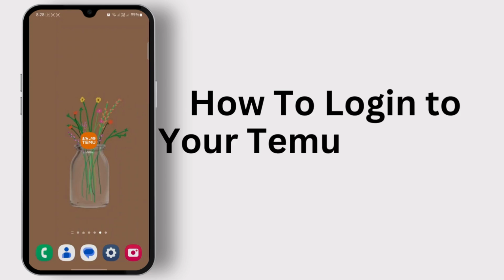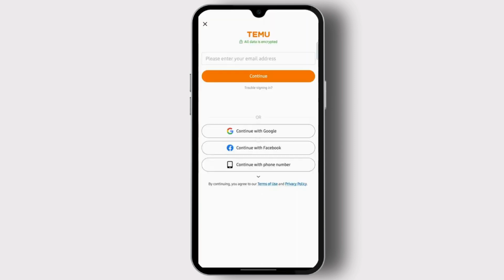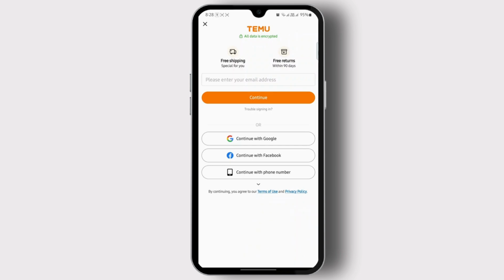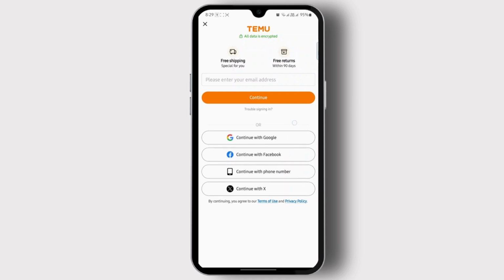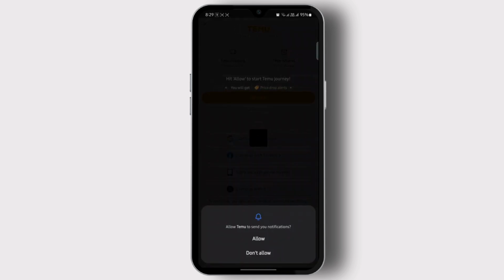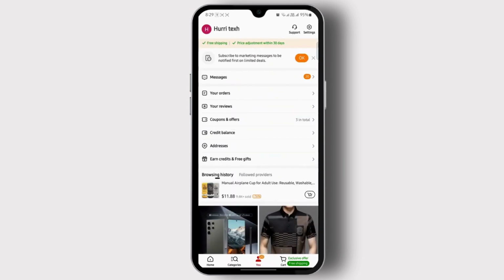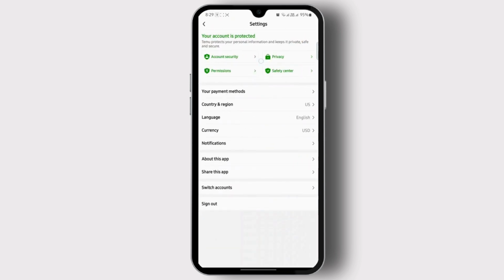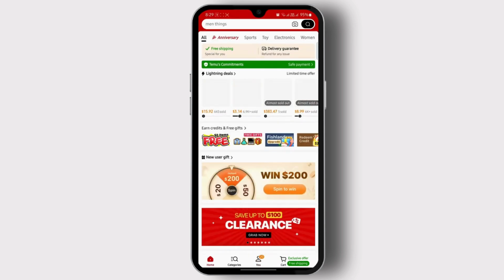How To Login to Your Temu Account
Learn how to easily login to your Temu account with this straightforward guide. Whether you're setting up a new account or having trouble accessing your existing one, this tutorial covers everything you need to know!

In this video, you'll discover how to login to your Temu account, including the steps to verify your account and manage your login details. We'll also cover tips on creating and deleting your Temu account if needed.

Timestamps:
0:00 Introduction
0:20 Step 1: Accessing the Temu Login Page
0:40 Step 2: Entering Your Credentials
1:02 Step 3: Verifying and Managing Your Account